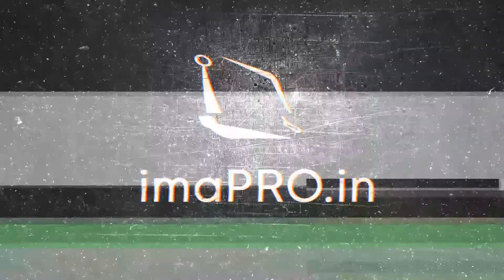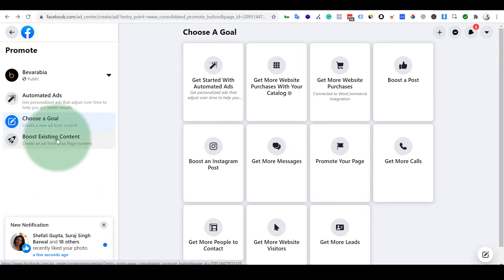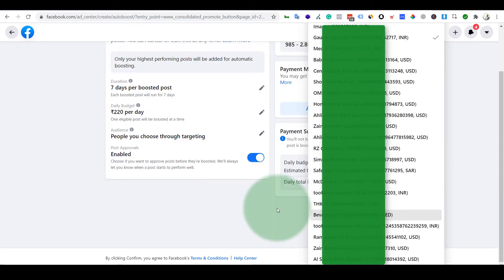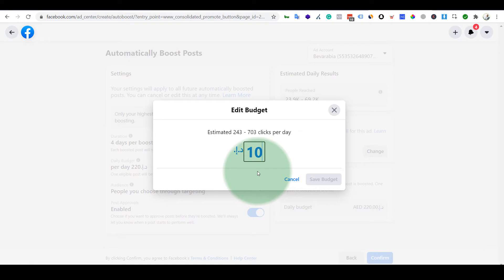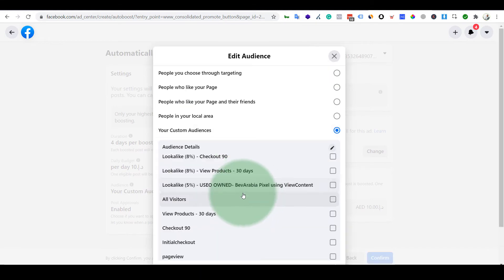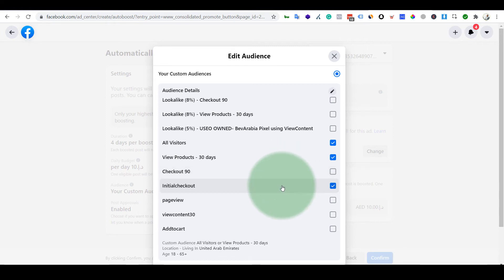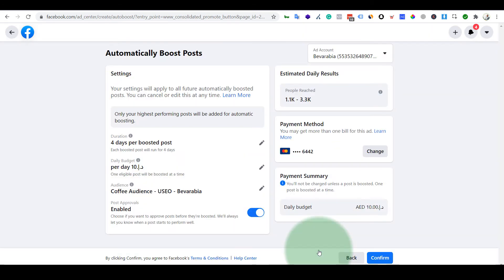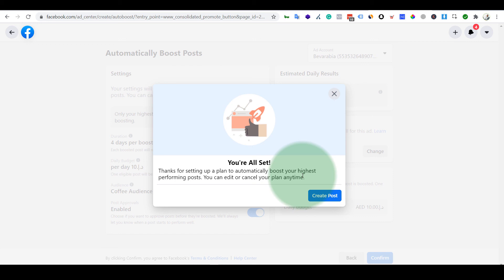How to auto boost or automatically boost your Facebook posts via Facebook page - New feature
Now you can boost your most engaged posts automatically from Facebook.

Automatically boosted posts is a monthly advertising plan that finds and boosts the best-performing posts from your Facebook Page. Tell us important details like how much you want to spend and how often you want us to boost posts on your behalf.

Over time, your plan learns which posts are performing better and will reach people most likely to react, comment, or share.

This feature is gradually rolling out and only available on desktop right now.